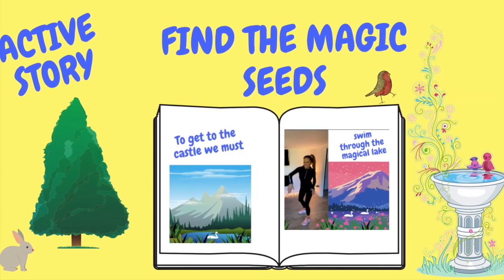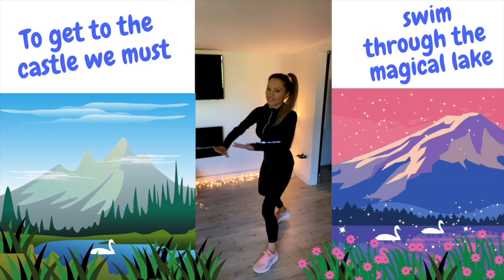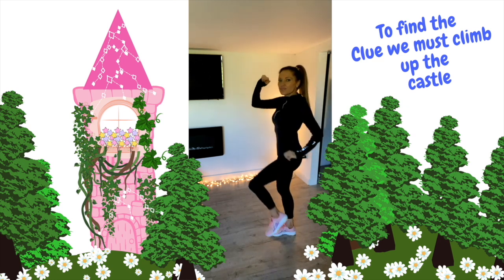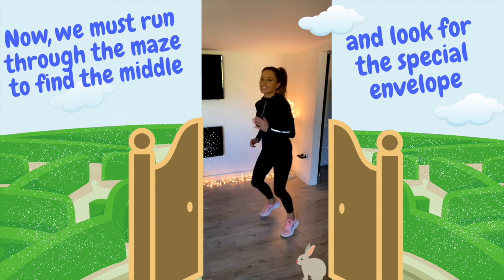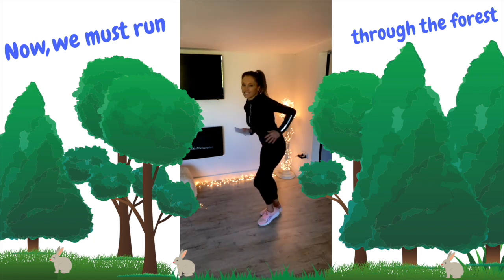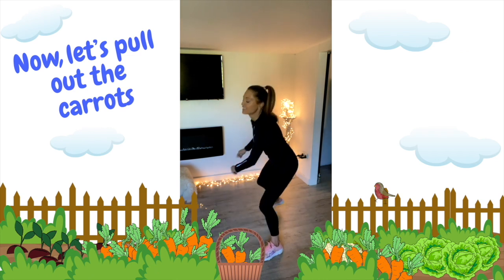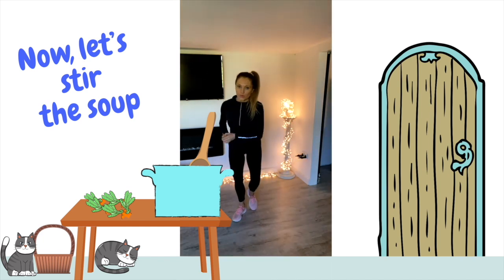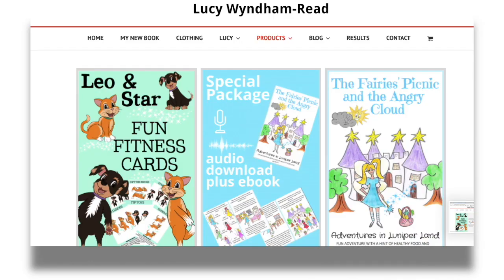KIDS WORKOUT AT HOME | STAY HOME EXERCISE FOR KIDS - PHYSICAL ACTIVITY FOR CHILDREN AT HOME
KIDS WORKOUT AT HOME  - FUN KIDS EXERCISE THAT CAN BE DONE AT HOME
Fun Children's Exercise Story Adventures